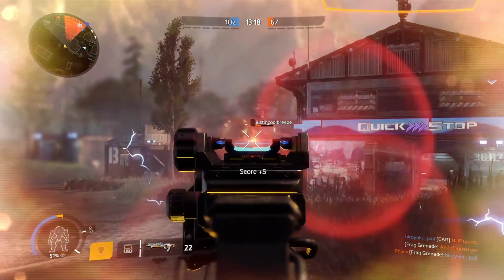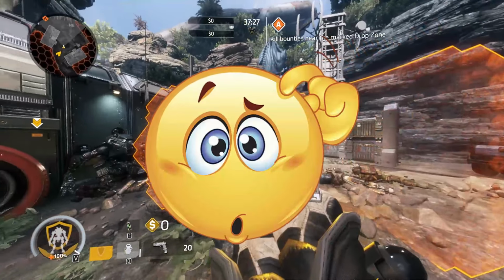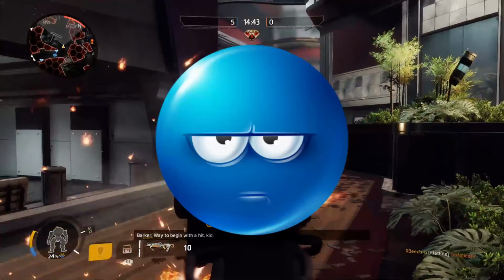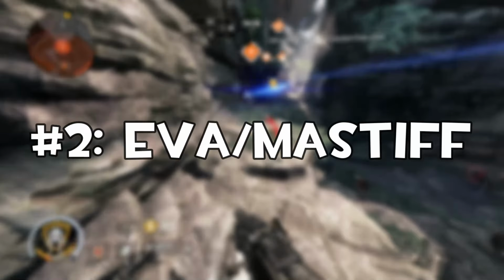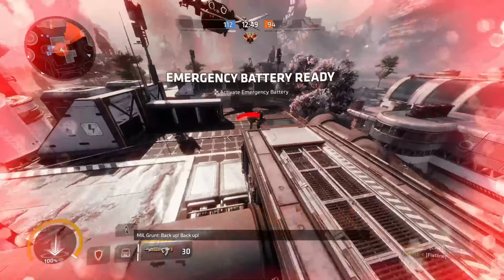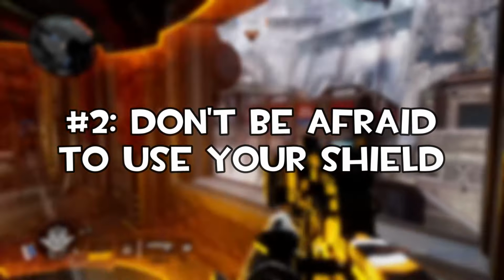A-Wall Is Pretty Good, Actually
this is not an april fools joke unfortunately
(ps. CHANNEL MEMBERSHIPS ARE LIVE!!)
USE THE LINK BELOW IF YOU WANNA SUPPORT ME!

Timestamps:
0:00 - Introduction
0:53 - Why Doesn't Anybody Use A-Wall
3:20 - Enlightenment
7:02 - Conclusion

Music Used (in order):
Seduce Me! - Team Fortress 2
Haunted Fortress 2 - Team Fortress 2
The Mountain Village - PikuNiku
Trial - Pheonix Wright Ace Attorney
Hearthfire (Belobog City) - Honkai Star Rail
Argenti, Knights of Beauty - Honkai Star Rail
Pink Rabbit - Hotel Dusk Room 215
Event Common - Pokken Tournament
Upgrade Station - Team Fortress 2
House Building Theme - Red Dead Redemption 2